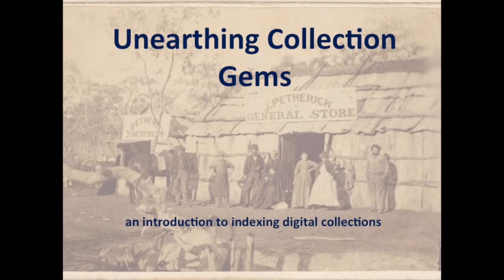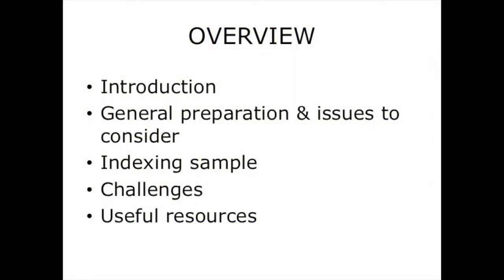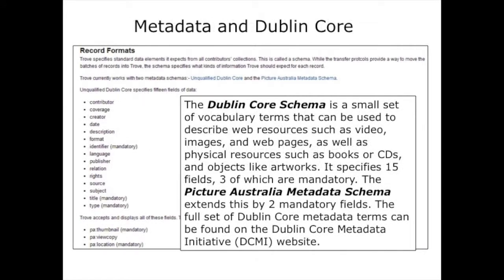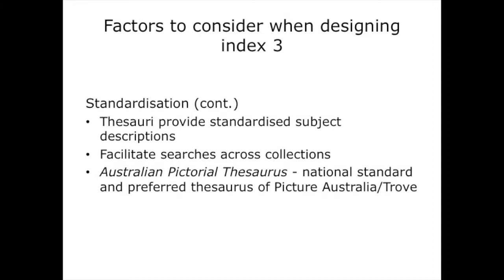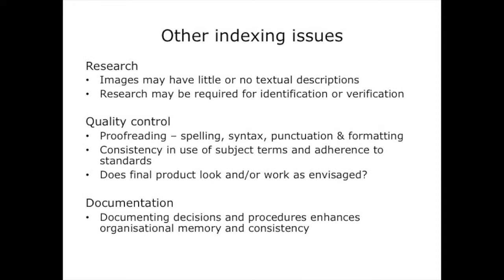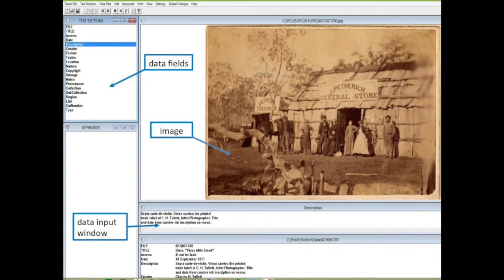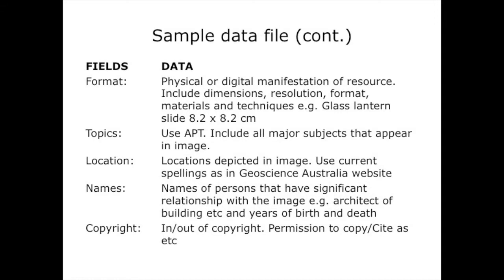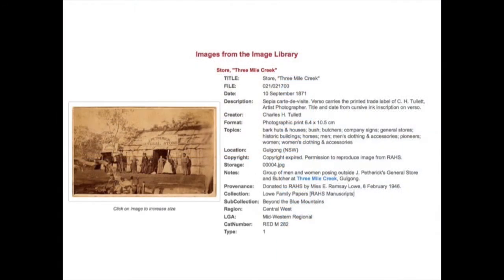Unearthing Your Collection Gems: an introduction to indexing digital collections – Malcolm Skewis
Malcolm Skewis provides an overview into the process of indexing digital collections, in particular photographs and glass slides.  Indexing is a critical component to ensure that researches find the gems in your historical collections.